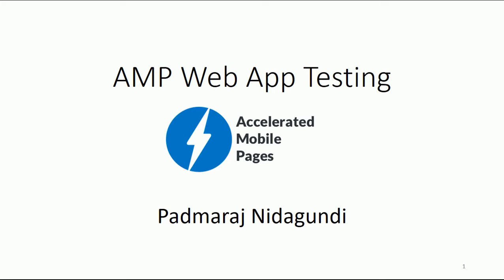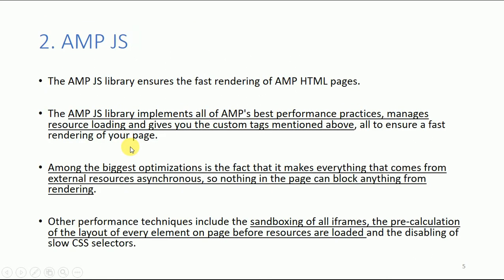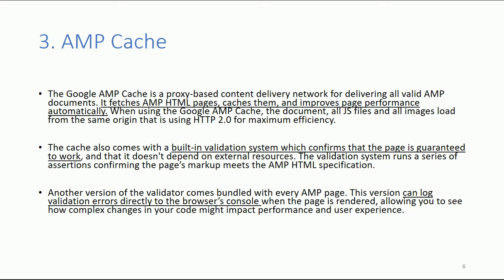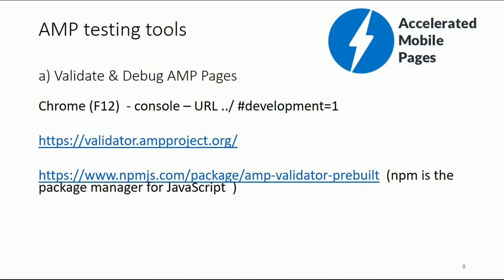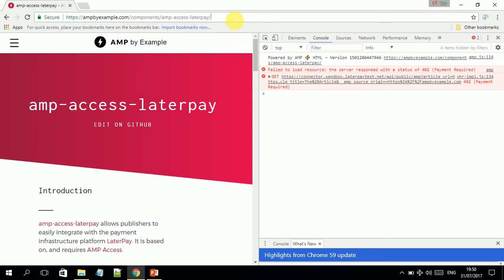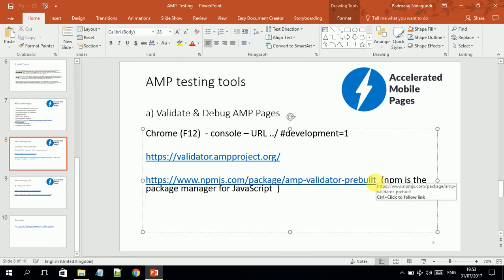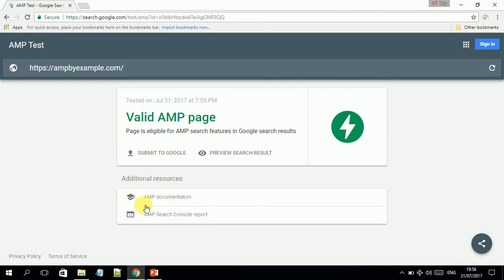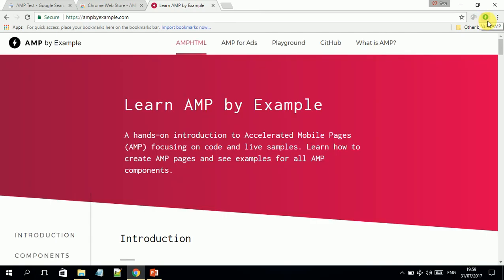AMP Testing - AMP Web App Testing - Accelerated Mobile Pages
Introduction to AMP – What is AMP.  AMP Testing.
AMP pages 3 core components. 1)AMP HTML 2) AMP JS 3) AMP Cache.
AMP advantages.
AMP testing tools.
 (a) Validate & Debug AMP Pages
 (b) Testing AMP website